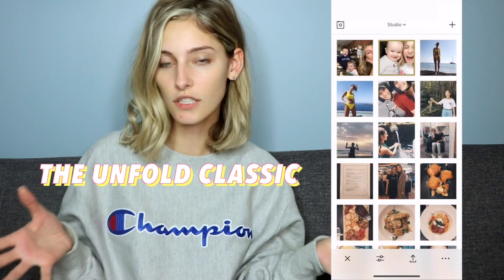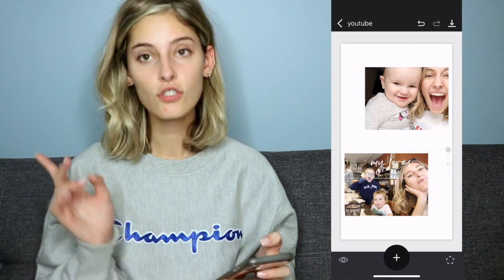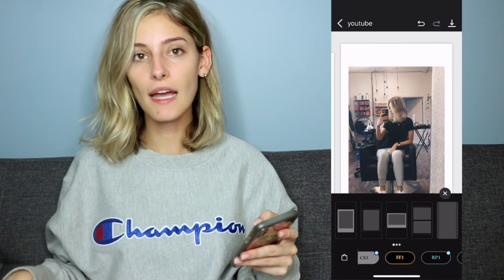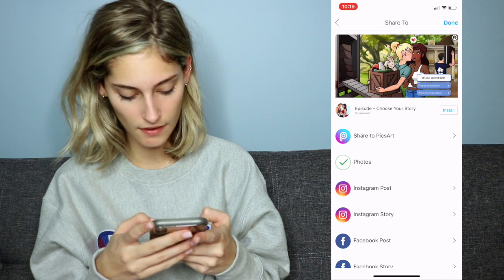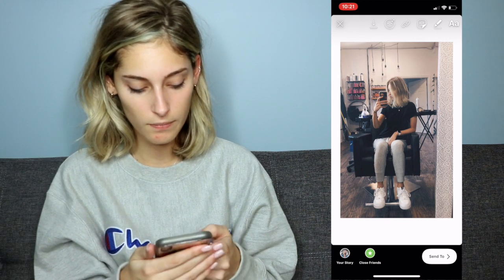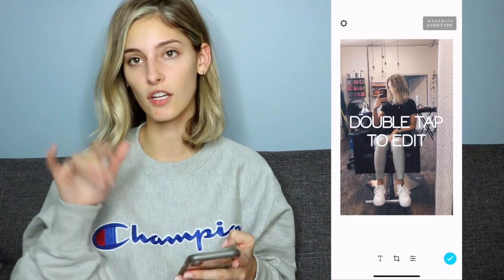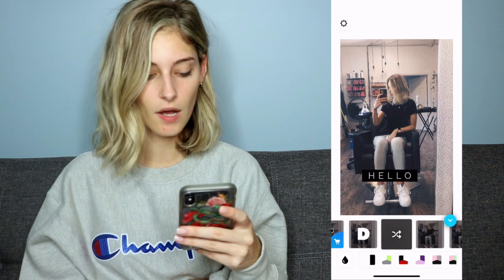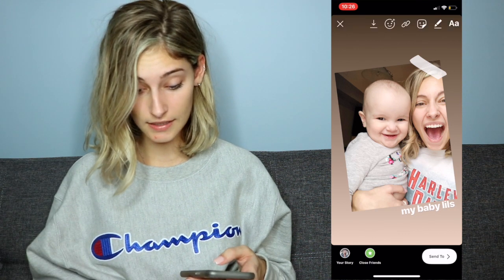How to make cool/arsty instagram stories (beginners)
Making cool & artsy instagram stories are pretty easy if you follow these tricks your insta stories will take it up a notch from the basic photos all your friends are posting ;)

apps used:
VSCO cam
Unfold
Pics Art
Hype Type